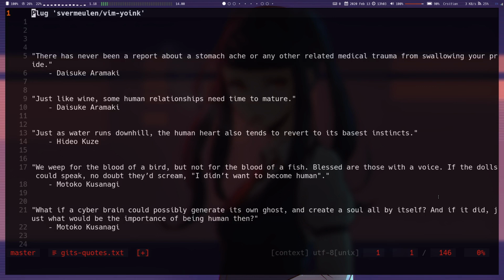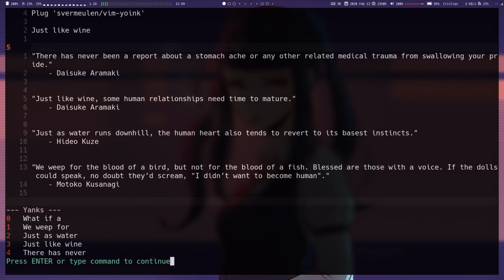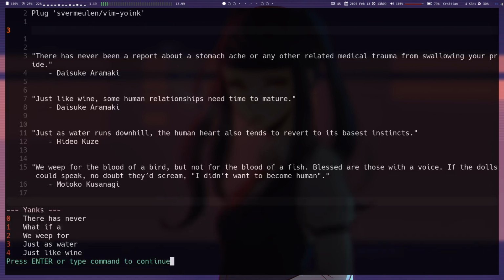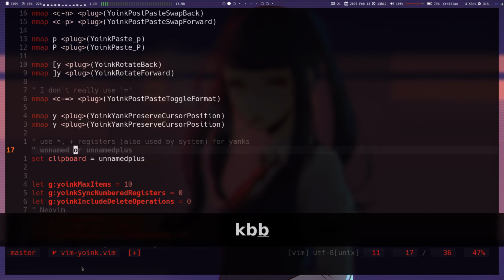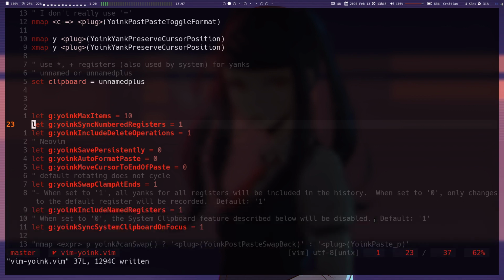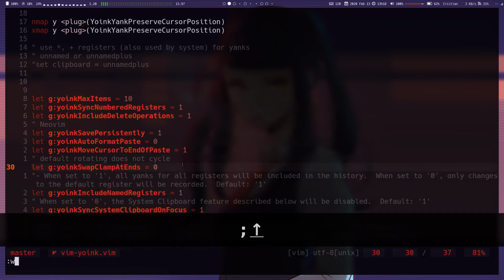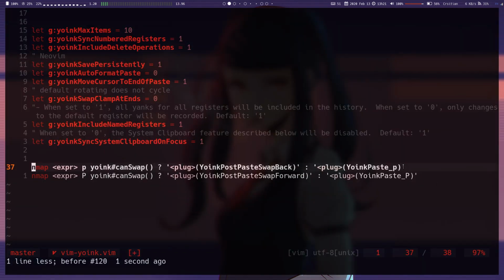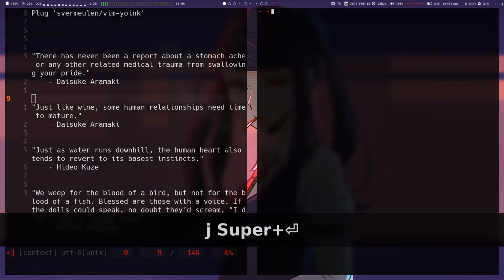vim yoink: Paste from your yank history with ease!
In this video I go through and demonstrate the various features of
the yoink plugin for vim.